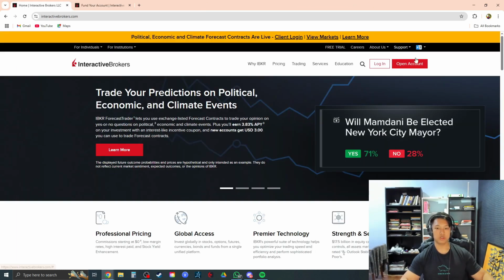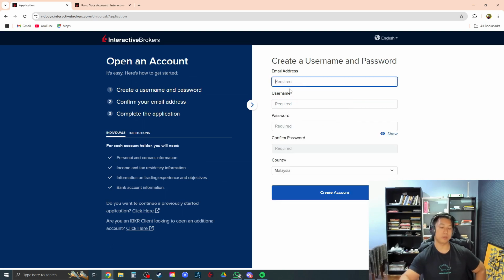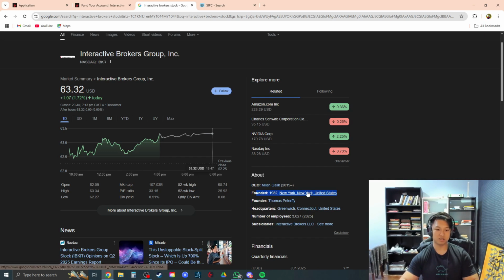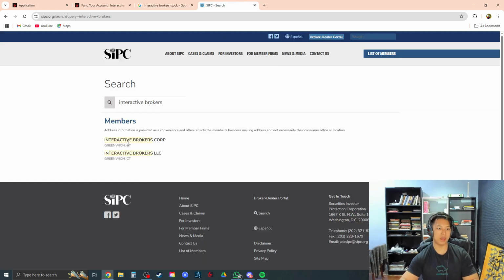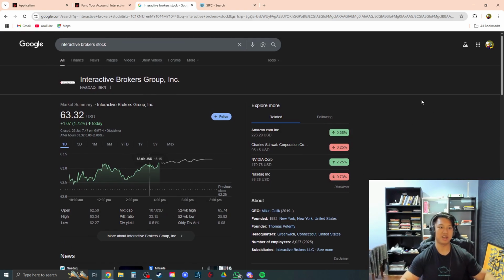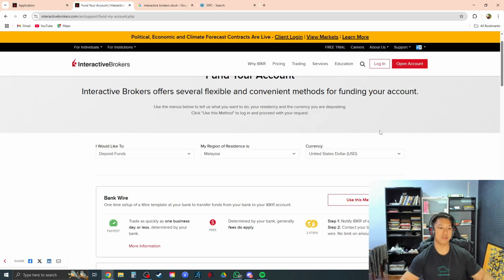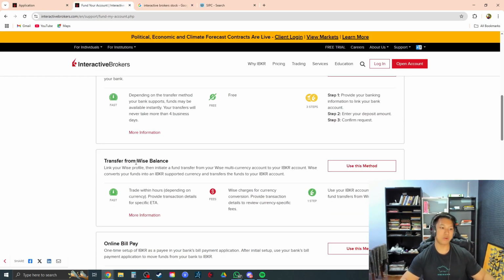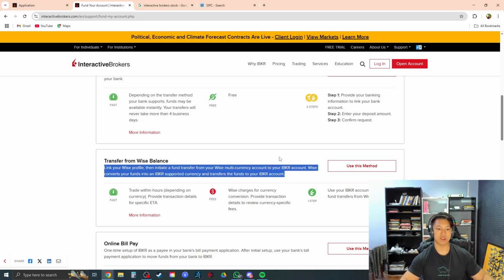How to open an Interactive Brokers account